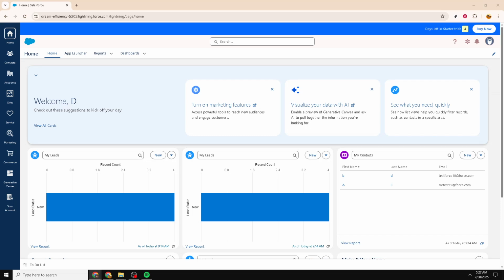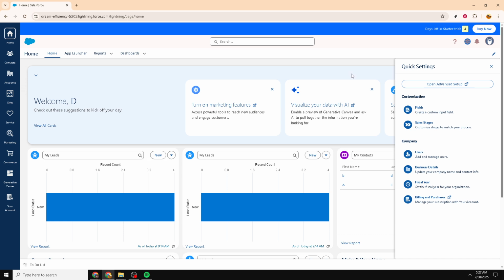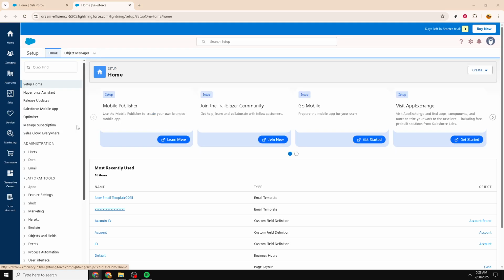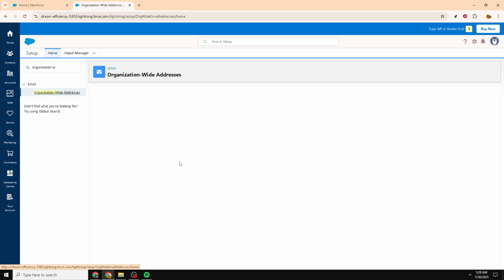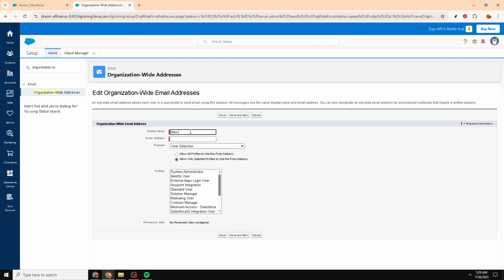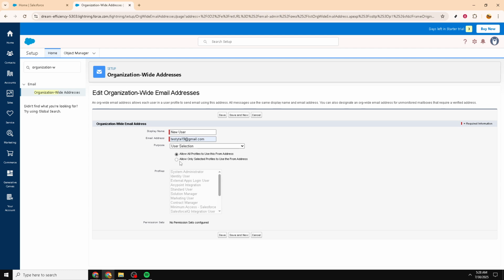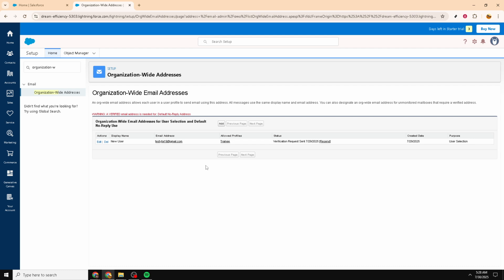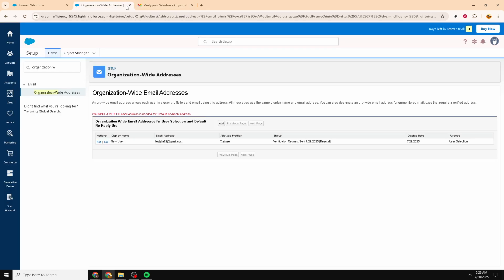How to Set Up an Org Wide Email Address ( 2025 guide )